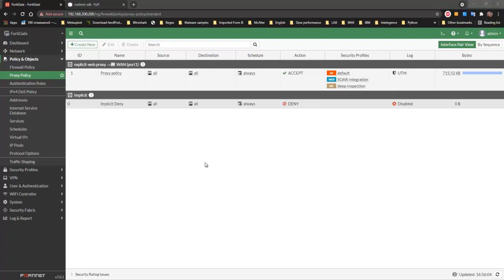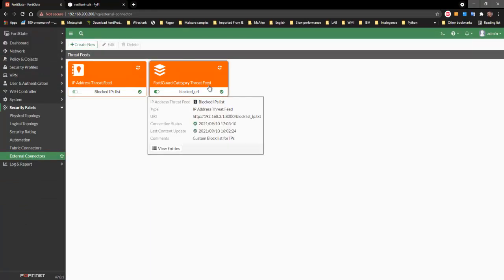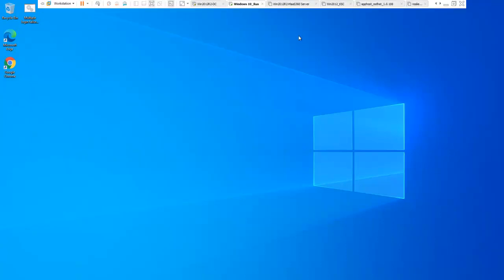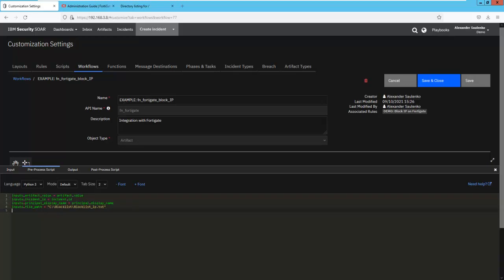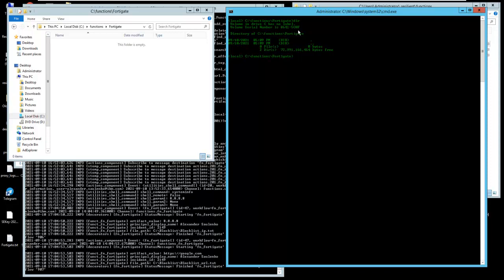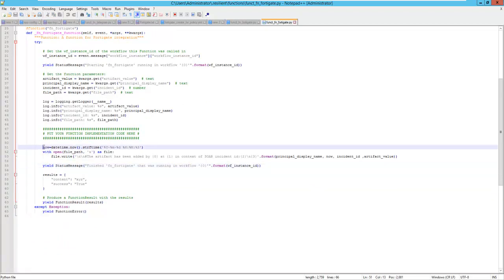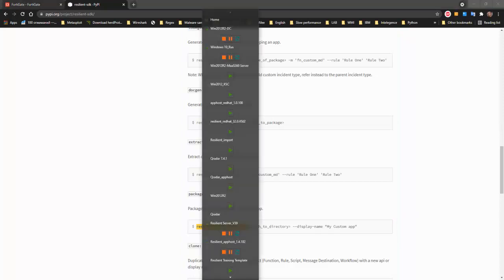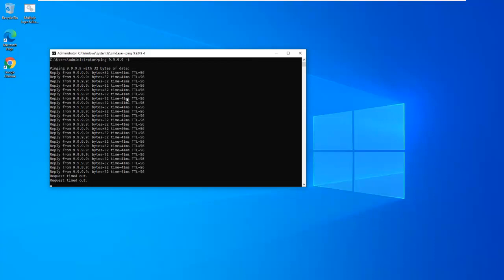A simple way to integrate IBM SOAR and Fortigate